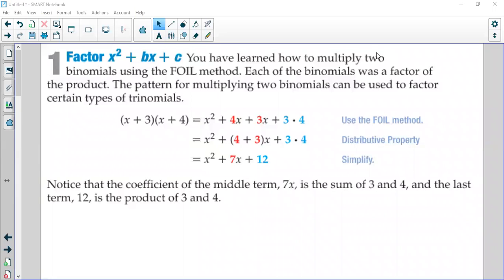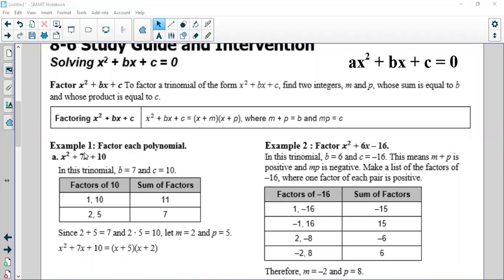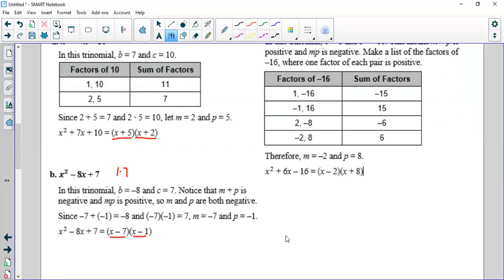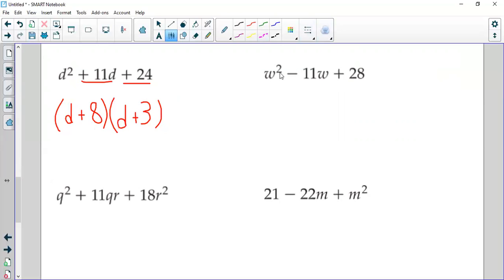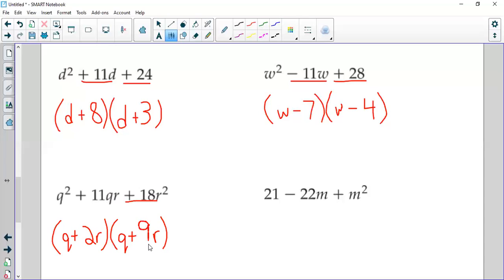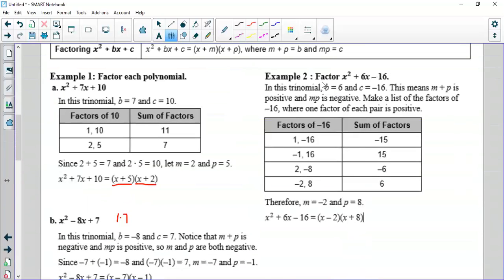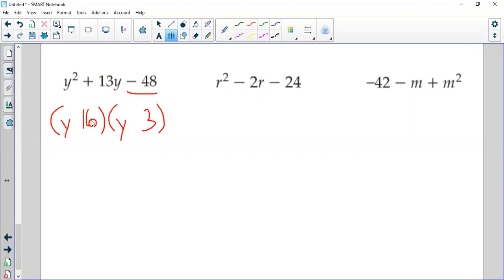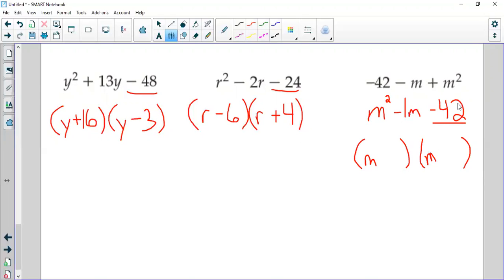A 8.6 factor trinomials a=1